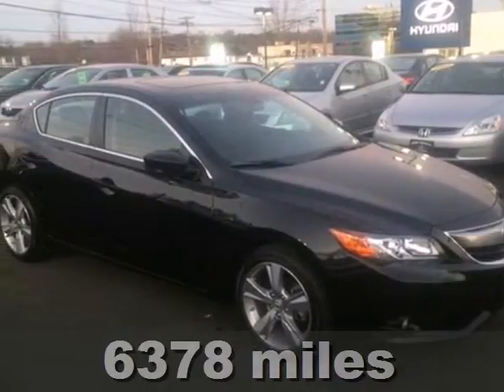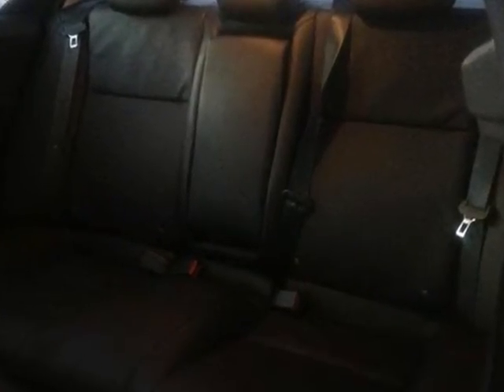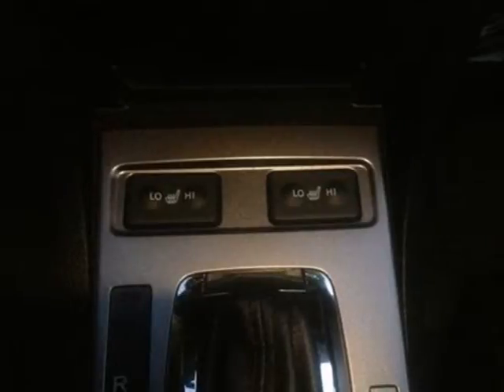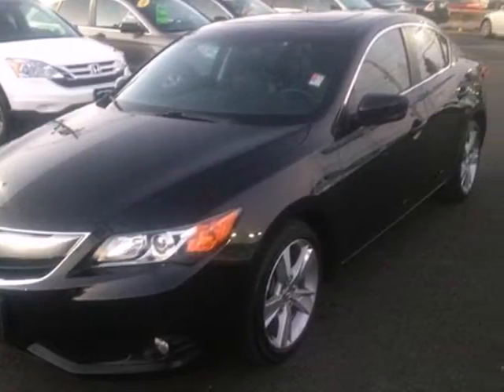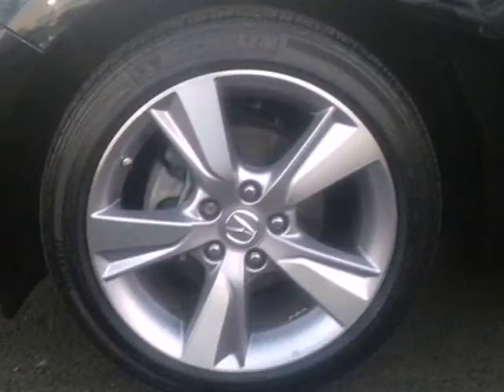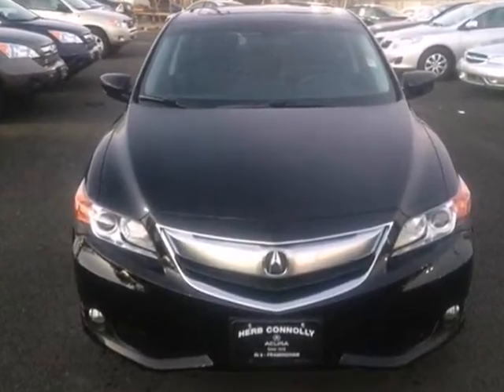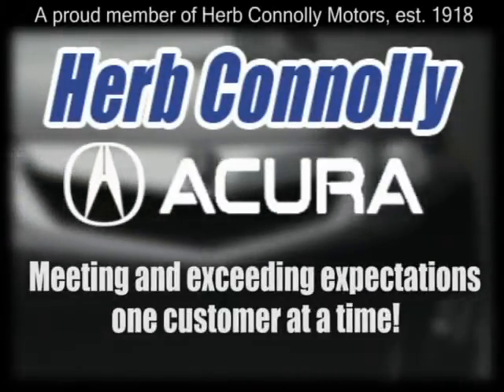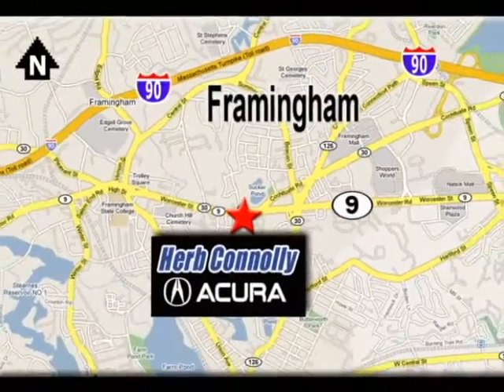2013 Acura ILX Framingham Natick Marlborough MA, MA A3376P - SOLD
SOLD SOLD - Call or visit for a test drive of this vehicle today!